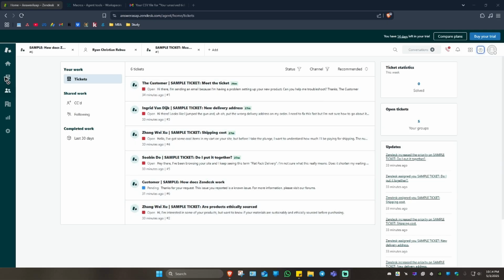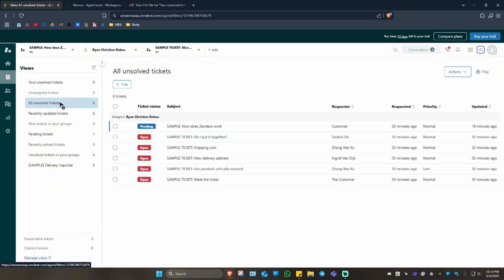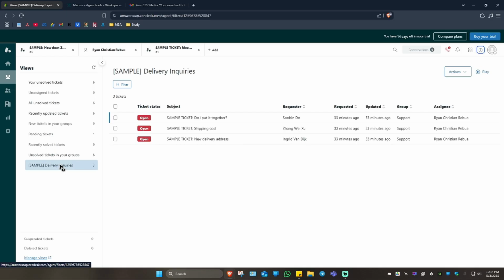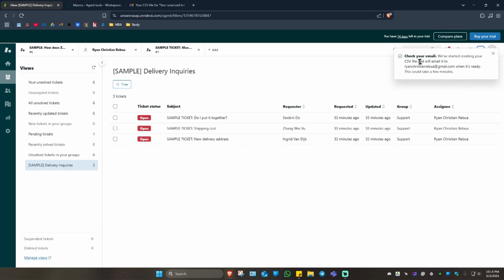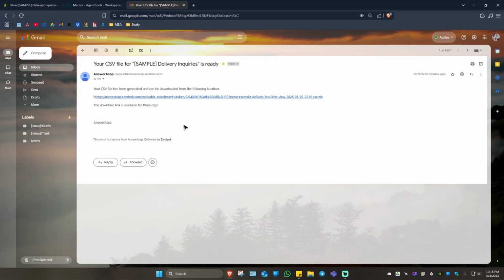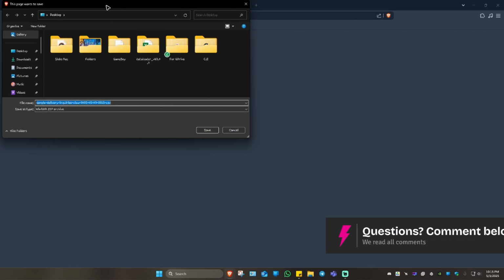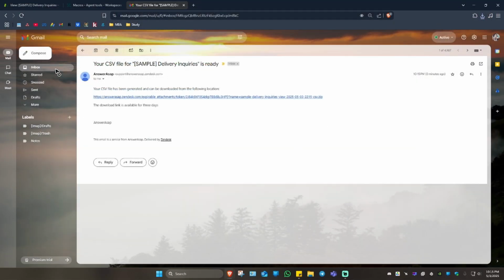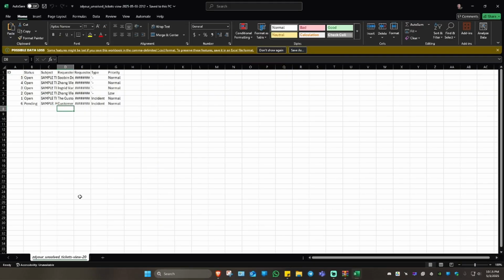How to EXPORT Tickets from Zendesk (Step by Step)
Need to back up or analyse your support data? This step-by-step tutorial shows you how to export tickets from Zendesk using the native export options or Zendesk Explore. Learn how to generate CSV files, filter relevant data, and access your export securely via email or the admin panel.